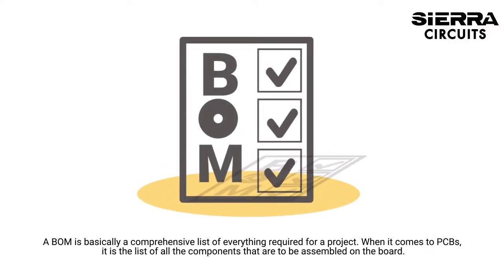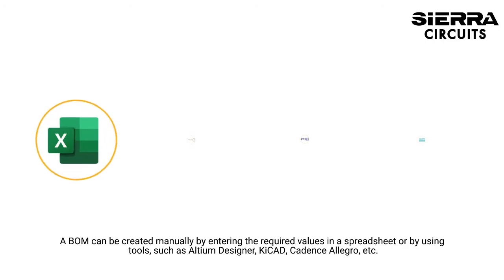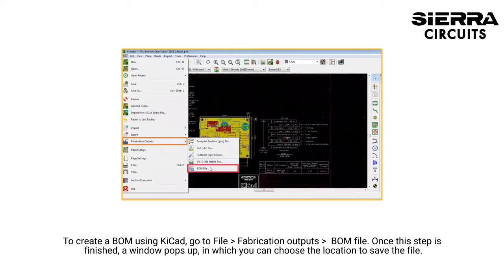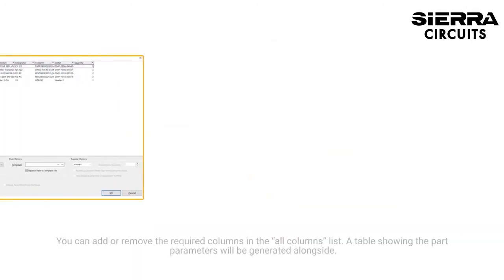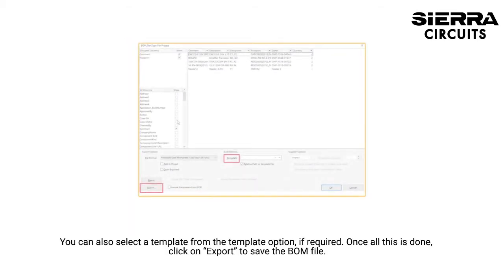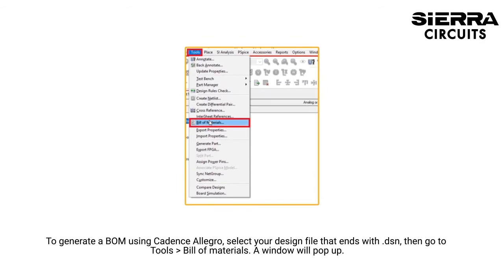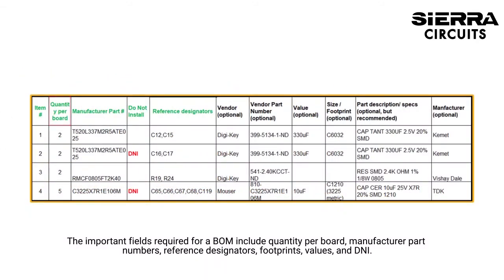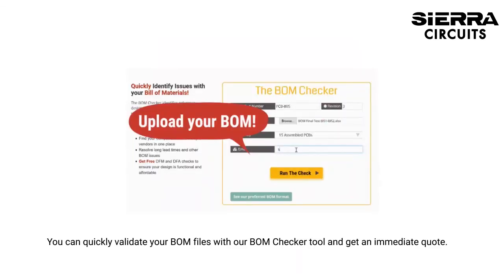How to Create a PCB Bill of Materials | Sierra Circuits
A BOM is basically a comprehensive list of everything required for a project. When it comes to PCBs, it is the list of all the components that are to be assembled on the board.

The BOM serves as a reference document during various stages of PCB assembly. It also helps to get a cost estimation based on the number of boards to be assembled.